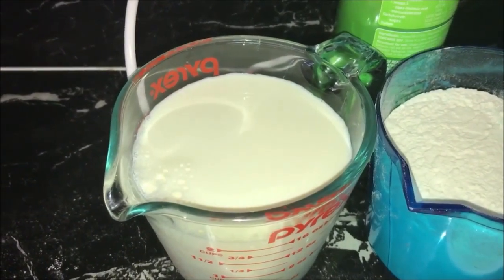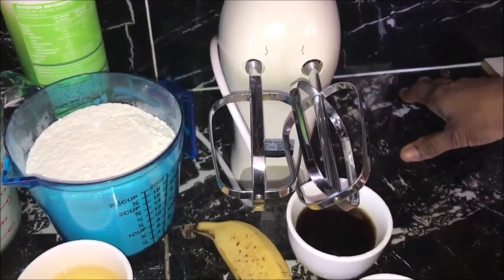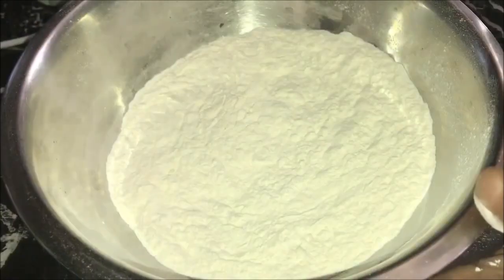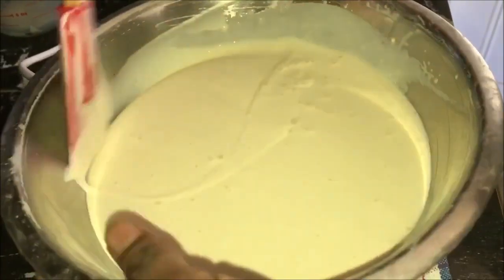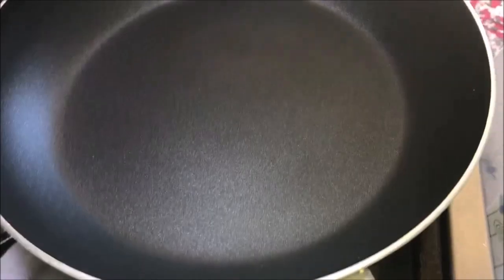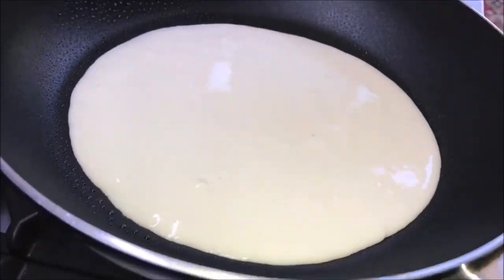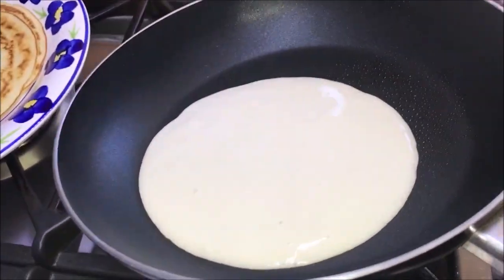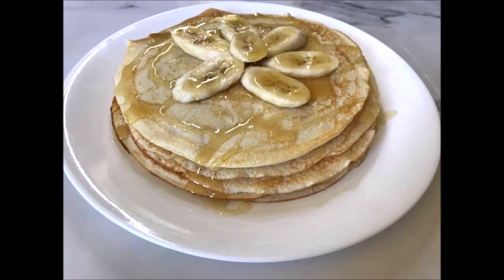Easy Step By Step Pancake Recipe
Quick And Easy Step By Step  Pancake Recipe :

Ingredients:

 • 2 1/4 Cups Full Cream Milk (Or Any Milk Of Your Choice See
          Tip Below)
 • 2 Cups Of Self Raising Flour Sifted
 • Non - Stick Cooking Spray (Or Melted Butter)
 • 1 Egg
 • 2 Tbsp Raw Sugar (Or White Sugar)

For Serving:

 • Any Fruit Of Your Choice
 • Honey OR Any Type Of Syrup

Method:

 1) Take a big dish, add sifted self - raising flour, add sugar and give it a quick mix. Make a well in the centre, add egg and half the milk and mix it on low speed until combined using an electric beater or a whisk.
 2) Add the remaining milk, mix it again using the electric beat on low speed until it is all combined. Increase the speed to high and beat it for 2 minutes. Now use a spatula to scrape the sides and the bottom of the dish to make sure there are no dry flour sitting at the bottom.
 3) You can use  a non - stick fry pan or a pancake pan to make your  pancakes. The size of the pancakes will depend on the amount of batter used and the size of the fry pan.
 4) To make the pancakes, put a non - stick fry pan on medium heat, and heat it for 1 minute.
 5) Take your non - stick spray and spray the base of the pan.
 6) Take 1 ladle full of batter and pour it in the middle of the fry pan, hold the handle, slightly tilt the fry pan around for the batter to spread and cook it until holes appear on the top of the pan cake. At first bubbles will appear, which will pop and   then you will end up with the little holes.
 7) Carefully flip the pan cake and cook it for 1 minute. Take it out on a plate and repeat this process until you have finished making up all the pan cakes.
 8) You can serve your pancakes on its own or dusted with some icing sugar, freshly whipped cream or ice cream, or any fruit of your choice and some honey or any type of syrup.
 9) Enjoy.

Tip:
 • For Thicker pancake, add 2 cups of milk instead of 2 1/4 cups and let the batter rest at room temperature for 10 minutes before making your pancake or pikelets, or any fun shapes for the kids.

       • Left over batter can be kept in the fridge for up to 3 days in a sealed container. Take it out from the fridge, let it sit on the bench for 10 minutes to come to room temperature before making pan cakes.